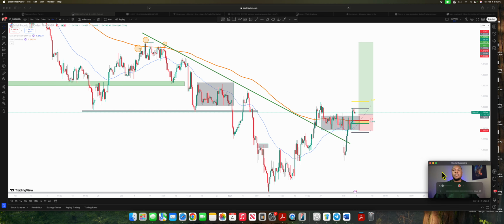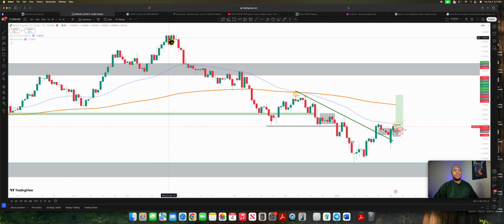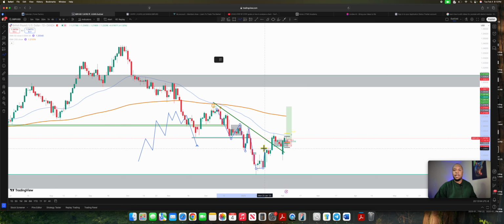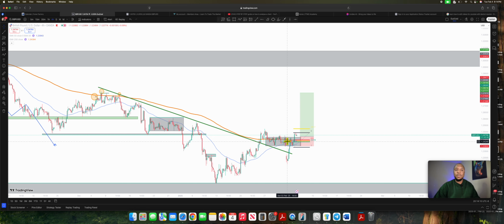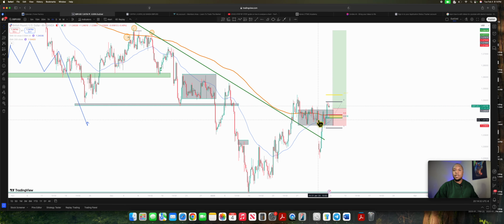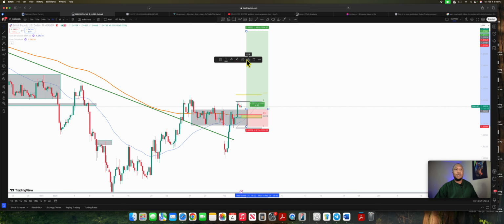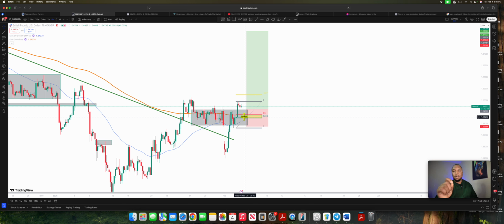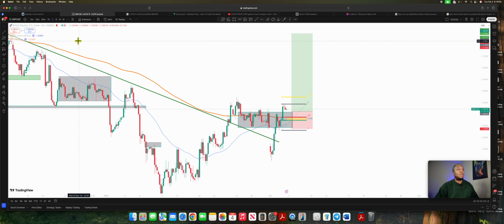How to analyze GBPUSD for a huge trade potential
How I analyze GBPUSD for a trade +300 pips gain.